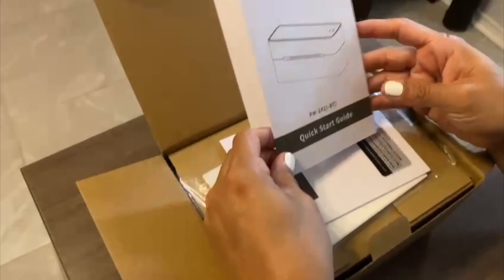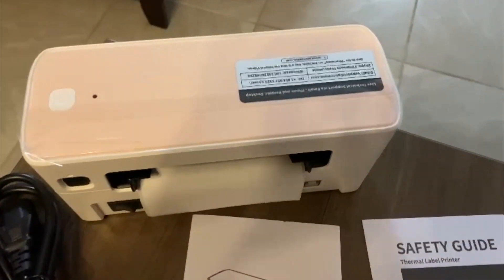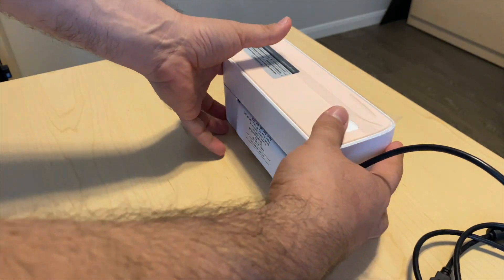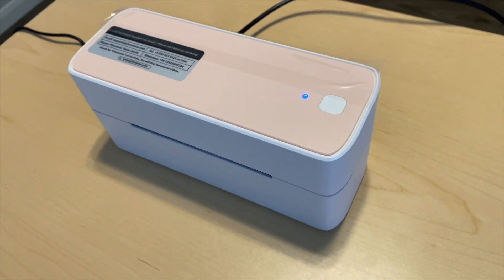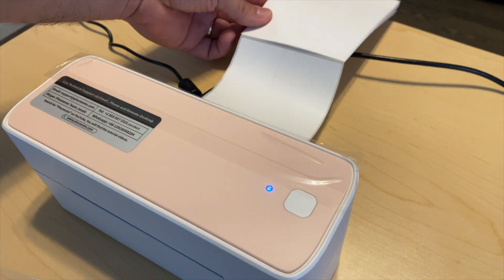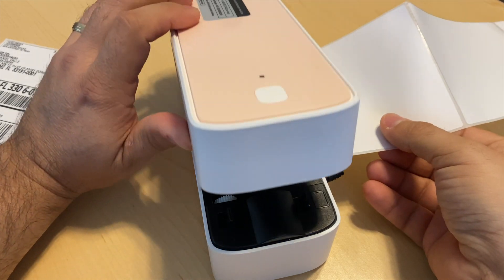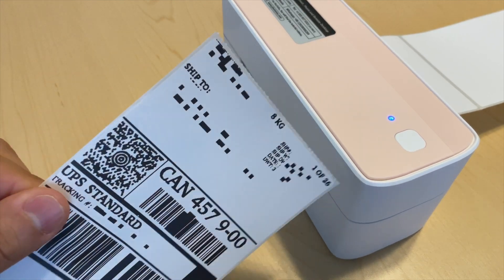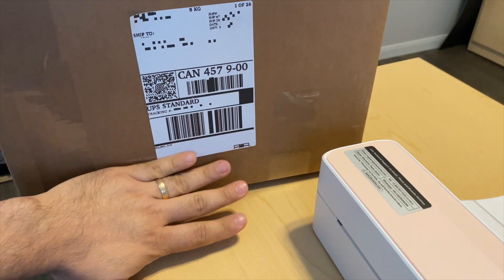Amazing Bluetooth Thermal Label printer for small businesses